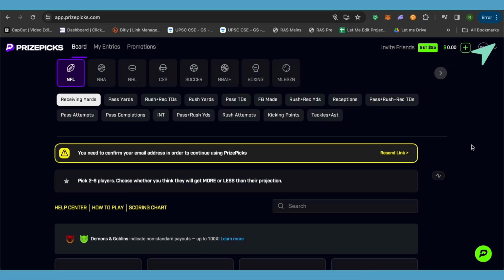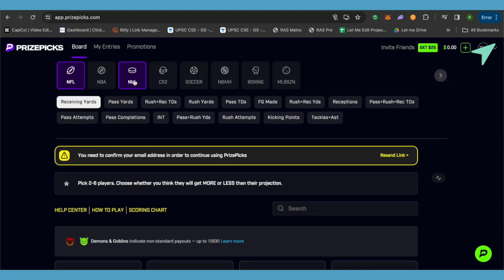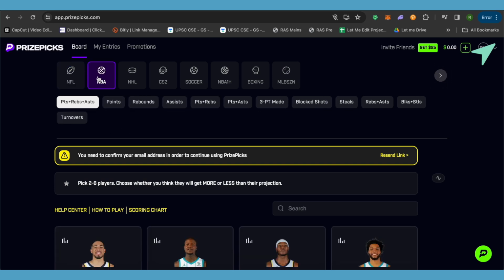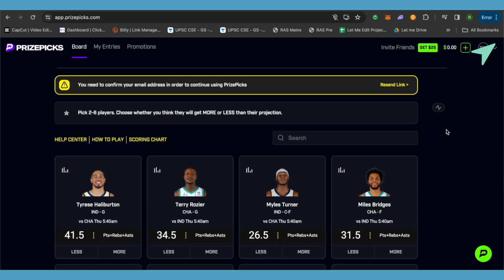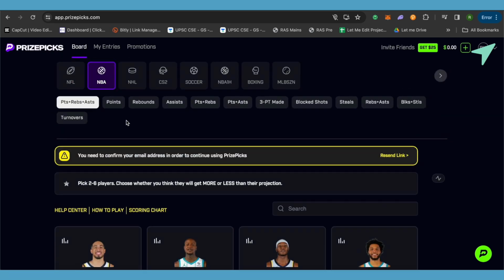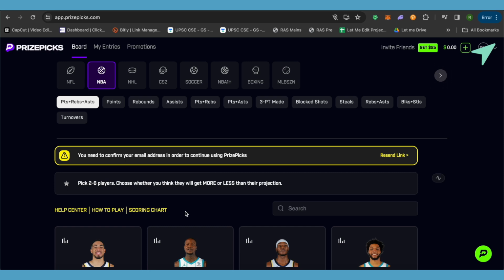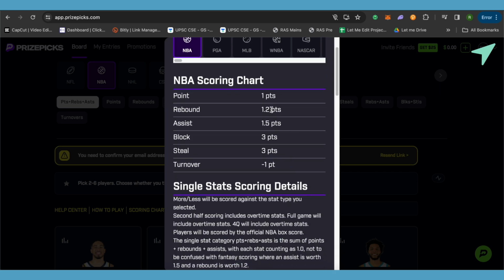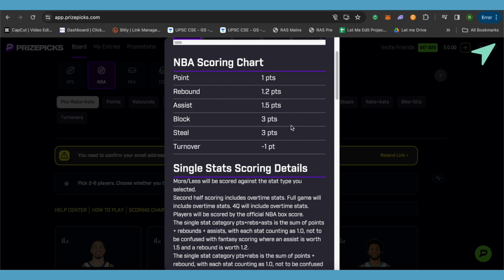What Is Fantasy Score On PrizePicks ? | Complete Guide -2025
What Is Fantasy Score on PrizePicks? | Complete Guide
In this video, we'll explain everything you need to know about Fantasy Score on the PrizePicks platform. Whether you're new to fantasy sports or just starting with PrizePicks, we’ll break down how Fantasy Scores are calculated, how to use them for your picks, and tips for maximizing your chances of winning.

🔹 In this video, you’ll learn:

What Fantasy Score is and how it’s used in PrizePicks
How Fantasy Scores are calculated for different sports (NBA, NFL, MLB, etc.)
How to incorporate Fantasy Scores into your PrizePicks strategy
Key factors that influence Fantasy Scores and how they affect your picks
Tips for making informed selections based on Fantasy Scores
Resources mentioned in the video: